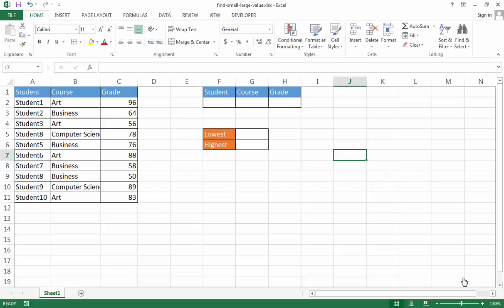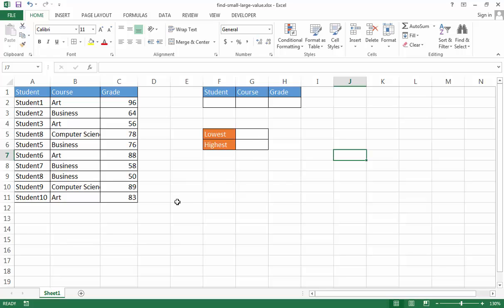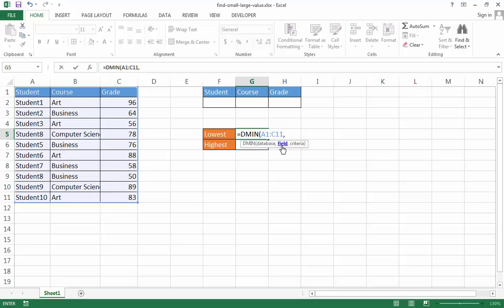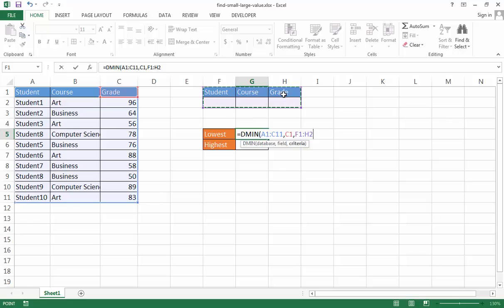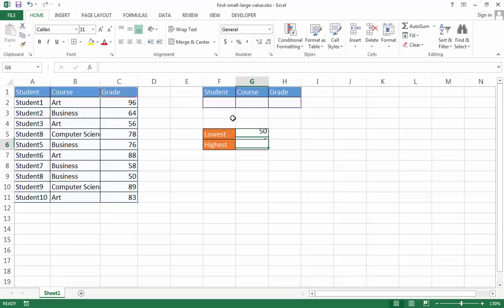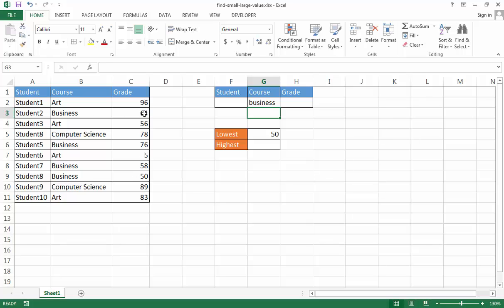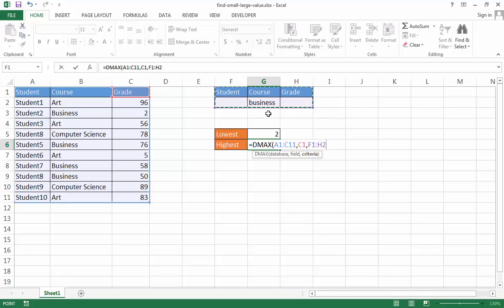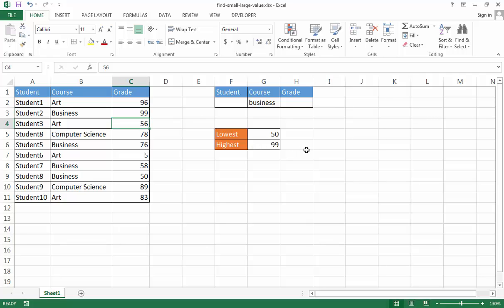Find the Largest or Smallest Record that Meet a Criteria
This video shows how to find the smallest or largest values in a table using the database functions DMIN and DMAX.  These functions are useful if you have a separate table where you enter criteria to do the search for your lowest or highest numbers.